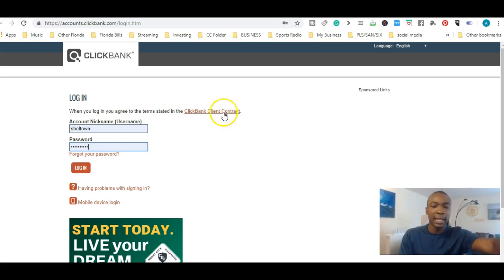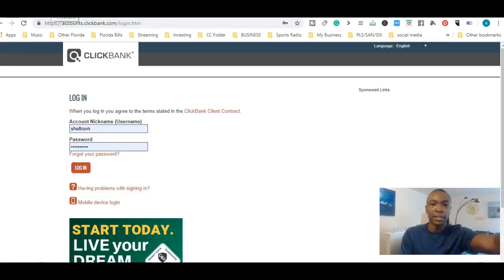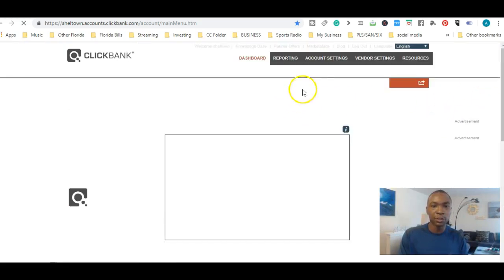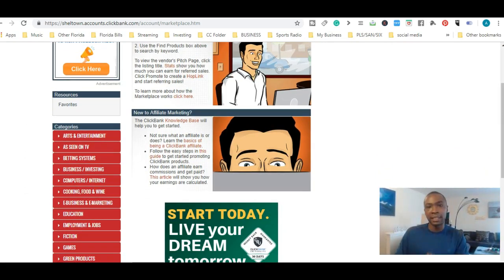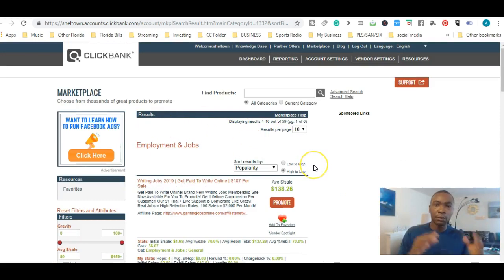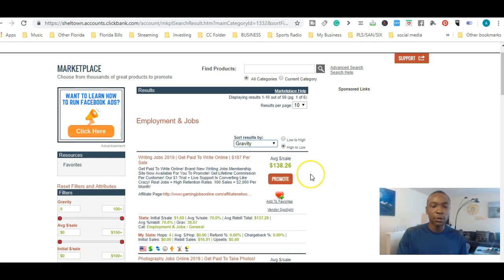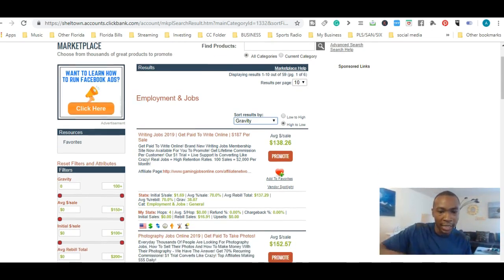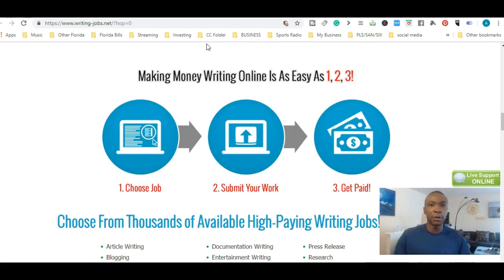CLICKBANK FOR BEGINNERS - STEP BY STEP 2019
In this video, I am going to discuss Clickbank for Beginners Step by Step 2019. I will also give you suggestions on what to look for and how you can promote Clickbank products and services.